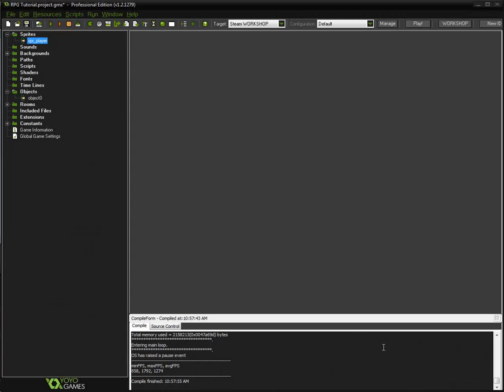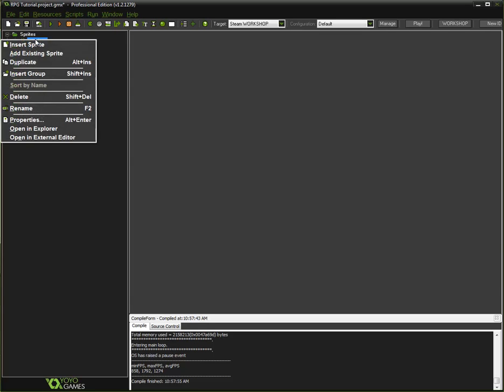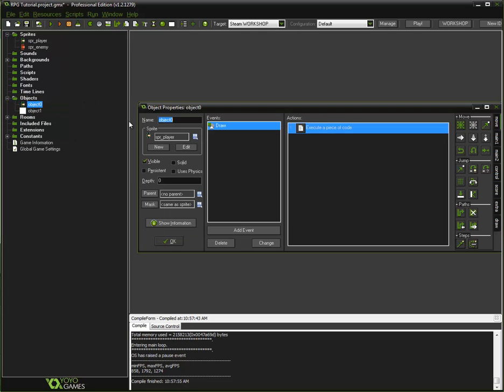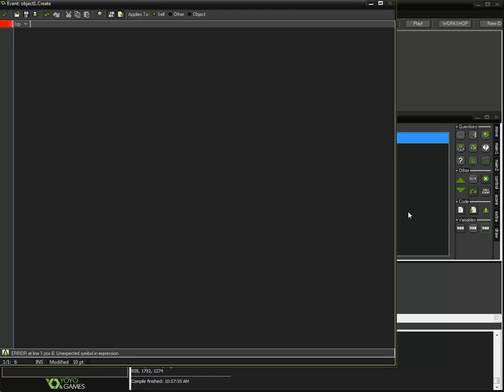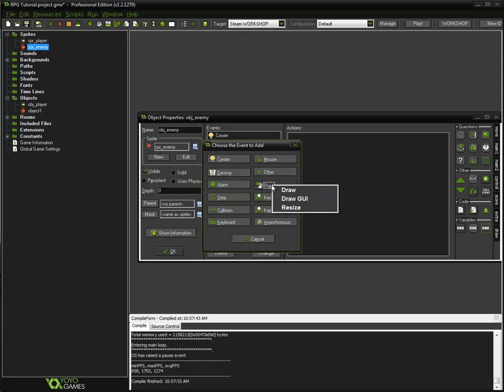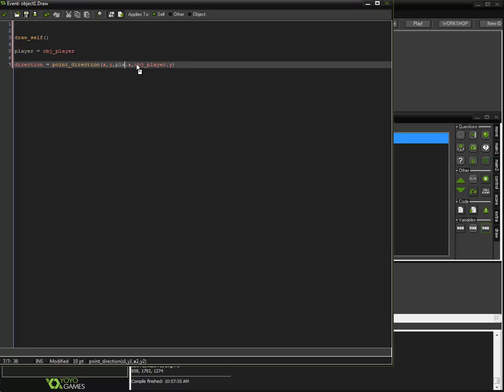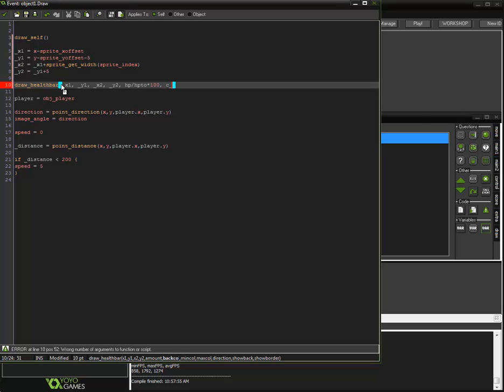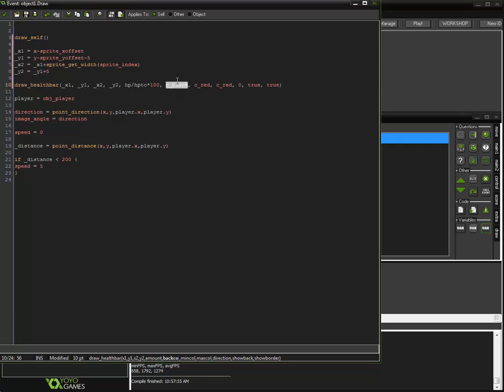Game Maker Studio: RPG Tutorial, Part 2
Basic enemy movment, health, and healthbars
draw_sprite_ext(sprite_index,image_index,x,y,image_xscale,image_yscale,direction,image_blend,image_alpha)